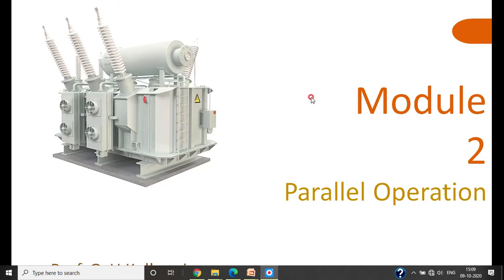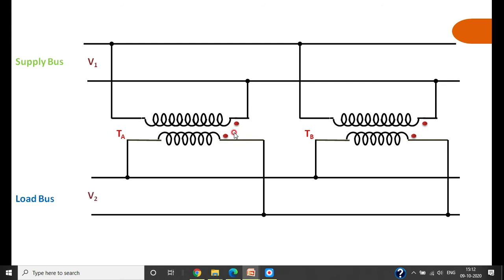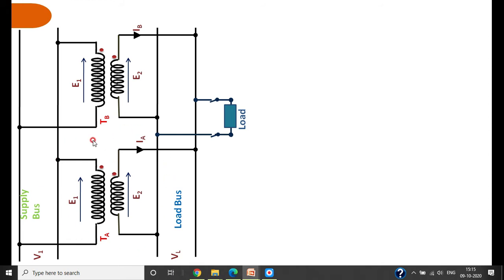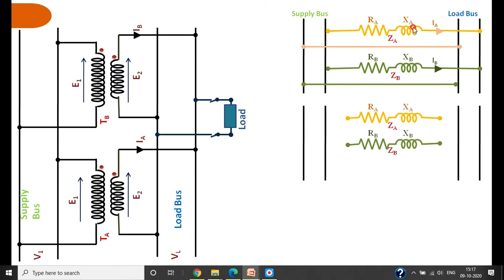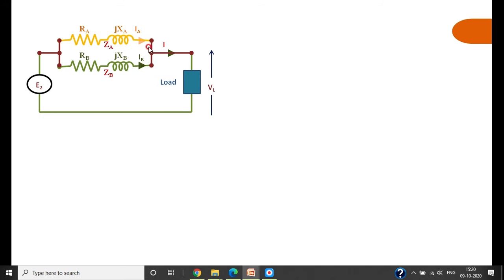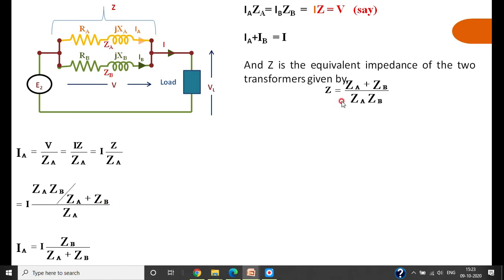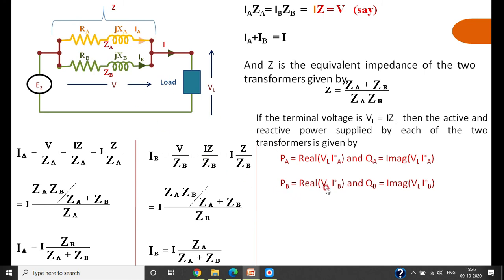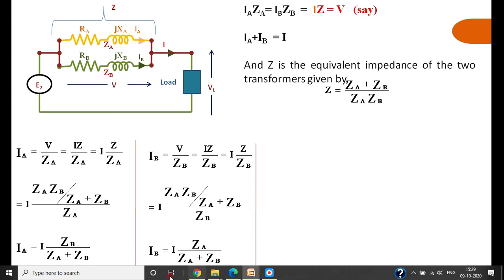Transformer_ Parallel operation _2